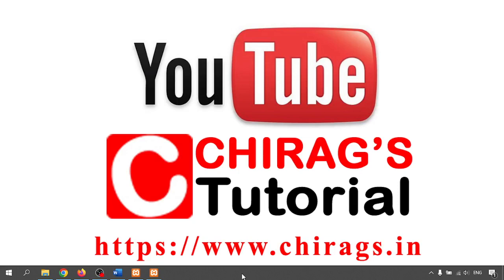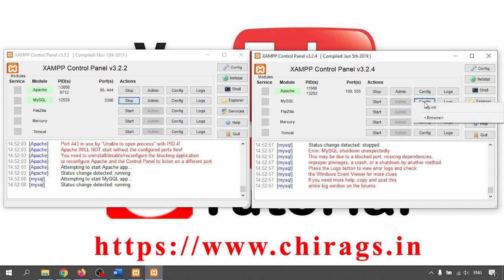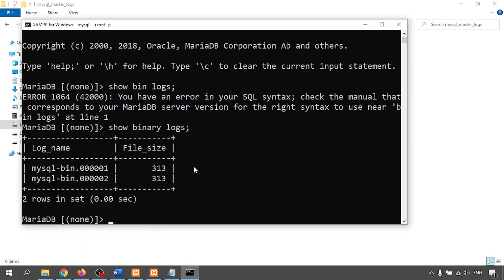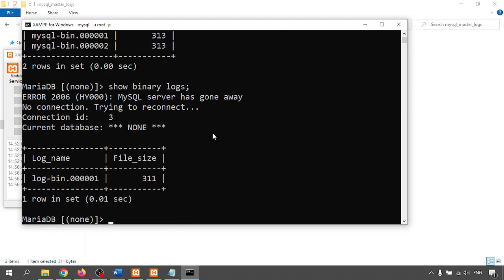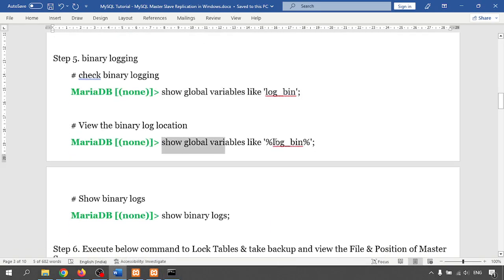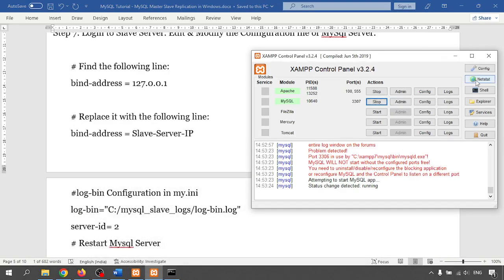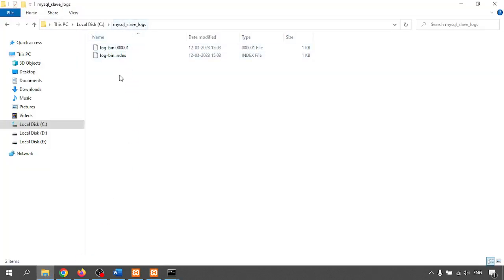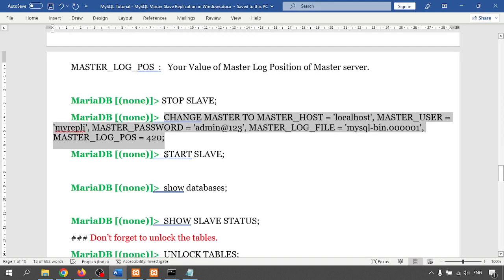MySQL Master Slave Replication in Windows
🚀 MySQL Master-Slave Replication on Windows (Step-by-Step Tutorial) — Learn how to set up real-time database replication between two Windows servers! This video covers complete configuration, user setup, and replication verification for smooth data sync. Perfect for beginners and DBAs. 💻🔥

✨ Share this YouTube Video with your friends and colleagues and help them get certified too!

Thanks & Regards,
Chitt Ranjan Mahto "Chirag"